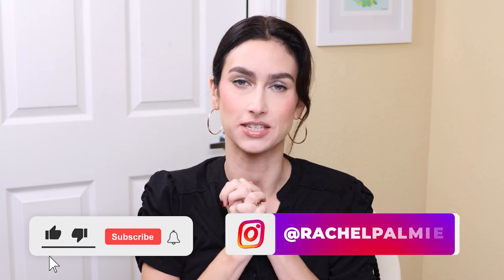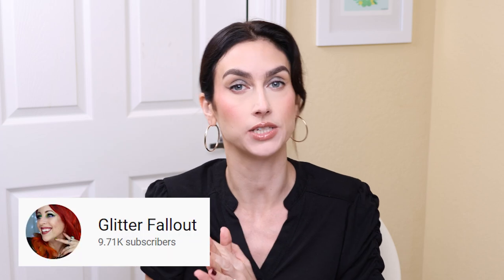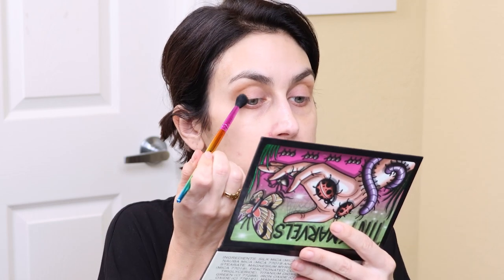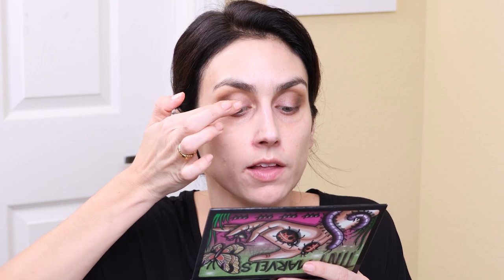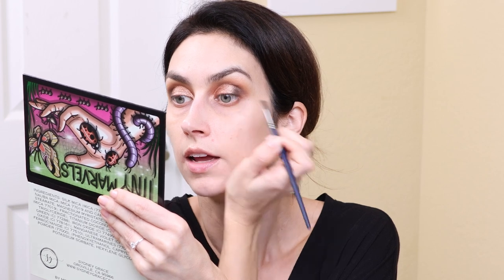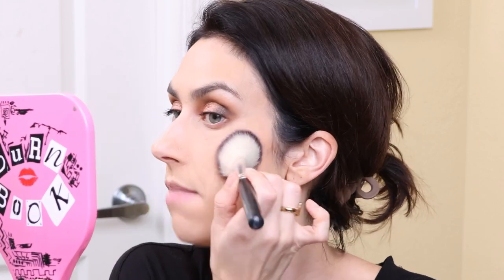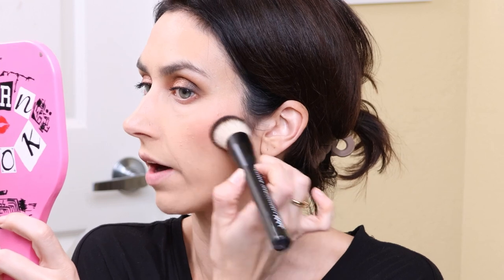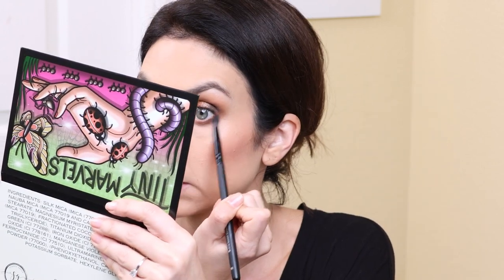GRWM & talk about MAKEUP FIRSTS! *also testing the new Patrick Ta Blush Palette!*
TIME STAMPS:
00:00 Intro
02:16 GRWM & Makeup Firsts Tag
16:01 Patrick Ta Blush & Highlighter Palette
22:24 Back to the Makeup Firsts Tag
27:59 Outro & Thoughts

PRODUCTS MENTIONED/USED:
Patrick Ta Major Dimension Blush & Highlighter Palette Vol II
UD Primer Potion (Anti-Aging)
NYX Glitter Primer
Becca Undereye Brightening Corrector (Fair/Light)
Grande Primer Pre-Mascara Lengthener and Thickener
Maybelline Lash Sensational Mascara
Covergirl Outlast Extreme Wear Foundation (842 Medium Beige)
Milani Conceal & Perfect Concealer (Light Natural)
ONE/SIZE Translucent Setting Powder
Milk Makeup Matte Bronzer Stick (Baked)
ColourPop Creme Gel Liner (Get Paid):
ABH x Alyssa Edwards Palette: Not Available
ELF Retro Paradise Lipliner: Not Available
Milani Color Fetish Lipstick (Pleasure)
Af94 Give ‘Em Lip Gloss (Honey I’m Home)
Ardell Demi Wispies Lashes

MAKEUP FIRSTS TAG QUESTIONS:
1. What first made you interested in makeup?
2. What was the first makeup you ever remember applying?
3. Who was the first makeup YouTuber you remember watching?
4. Who was your first true makeup muse? Who is/are your current makeup muses?
5. What was the first higher-end makeup product you bought?
6. What was the first makeup purchase you waited for and bought the second it was released?
7. What was the first time you had your makeup done by someone else? Did you like it?
8. What’s the makeup product you own that should be the first one thrown out in a declutter, but you just can’t do it?
9. What is the first thing someone should know about makeup?